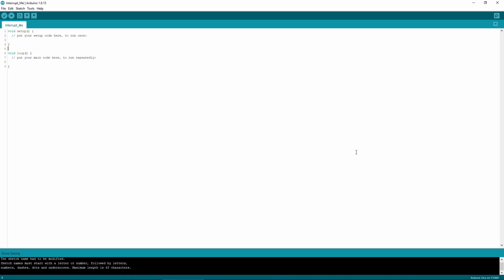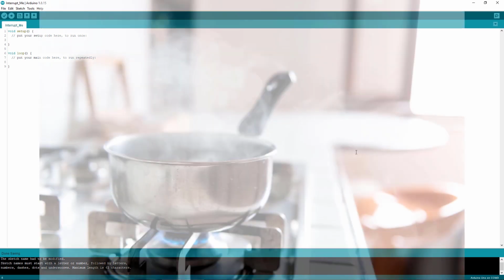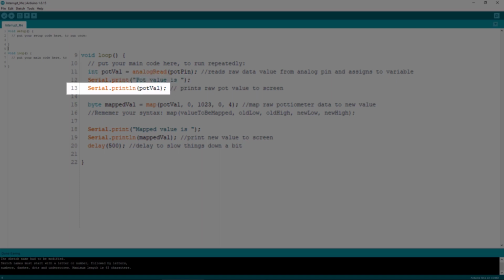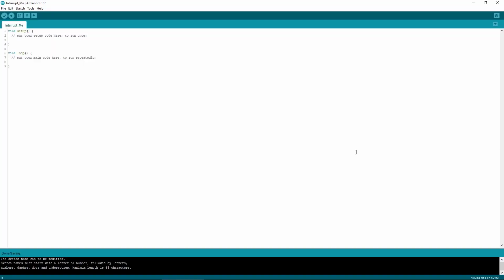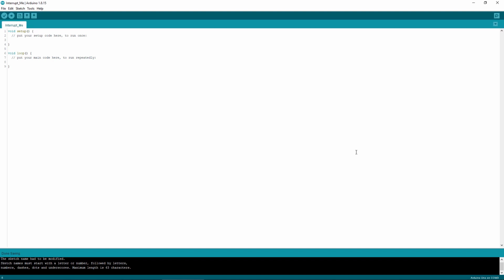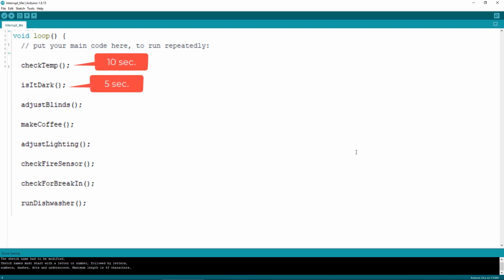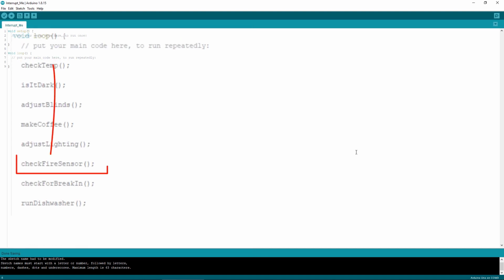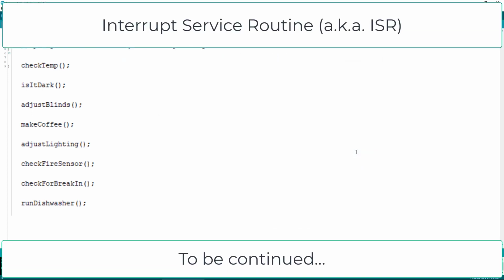Intro to Interrupts in Arduino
Interrupts in Arduino are an important yet often intimidating concept. When programming your Arduino, it may make sense for some tasks to take priority over others. In this video, we'll see what an interrupt is and explain why it's important to use them in your Arduino projects.

Like this kind of stuff? for more Arduino related projects and info!